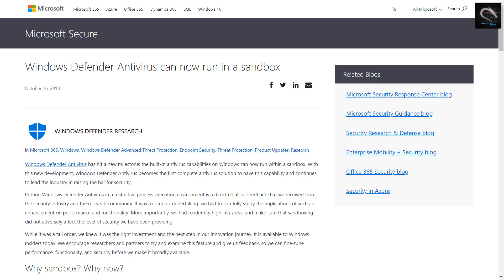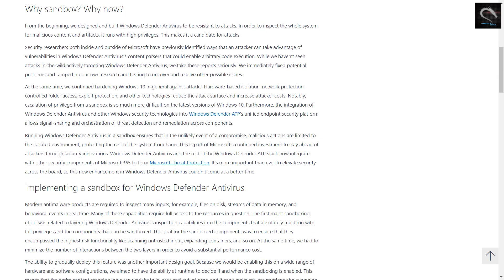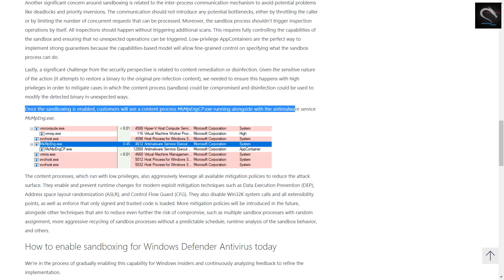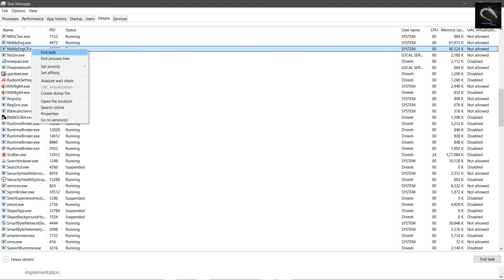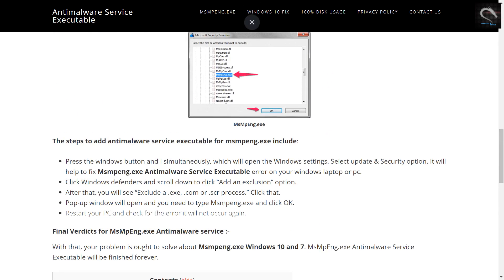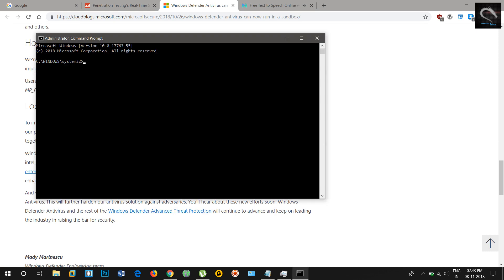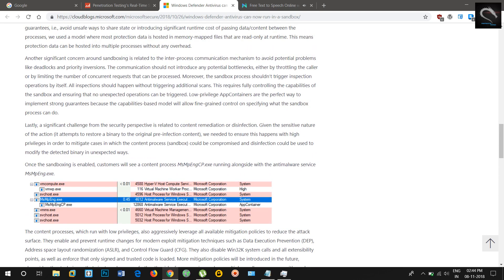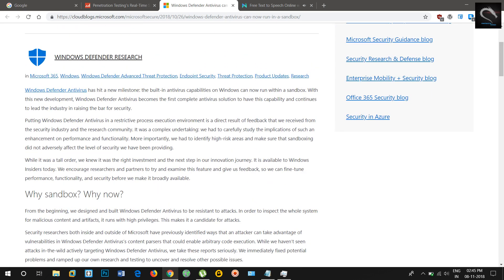Enable SandBoxing For Windows Defender Antivirus | Windows 10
Windows Defender Antivirus has hit a new milestone: the built-in antivirus capabilities on Windows can now run within a sandbox. With this new development, Windows Defender Antivirus becomes the first complete antivirus solution to have this capability and continues to lead the industry in raising the bar for security.

Putting Windows Defender Antivirus in a restrictive process execution environment is a direct result of feedback that we received from the security industry and the research community. It was a complex undertaking: we had to carefully study the implications of such an enhancement on performance and functionality. More importantly, we had to identify high-risk areas and make sure that sandboxing did not adversely affect the level of security we have been providing.

While it was a tall order, we knew it was the right investment and the next step in our innovation journey. It is available to Windows Insiders today. We encourage researchers and partners to try and examine this feature and give us feedback, so we can fine-tune performance, functionality, and security before we make it broadly available

Why sandbox? Why now?
From the beginning, we designed and built Windows Defender Antivirus to be resistant to attacks. In order to inspect the whole system for malicious content and artifacts, it runs with high privileges. This makes it a candidate for attacks.

Security researchers both inside and outside of Microsoft have previously identified ways that an attacker can take advantage of vulnerabilities in Windows Defender Antivirus’s content parsers that could enable arbitrary code execution. While we haven’t seen attacks in-the-wild actively targeting Windows Defender Antivirus, we take these reports seriously. We immediately fixed potential problems and ramped up our own research and testing to uncover and resolve other possible issues.

At the same time, we continued hardening Windows 10 in general against attacks. Hardware-based isolation, network protection, controlled folder access, exploit protection, and other technologies reduce the attack surface and increase attacker costs. Notably, escalation of privilege from a sandbox is so much more difficult on the latest versions of Windows 10. Furthermore, the integration of Windows Defender Antivirus and other Windows security technologies into Windows Defender ATP’s unified endpoint security platform allows signal-sharing and orchestration of threat detection and remediation across components.

Running Windows Defender Antivirus in a sandbox ensures that in the unlikely event of a compromise, malicious actions are limited to the isolated environment, protecting the rest of the system from harm. This is part of Microsoft’s continued investment to stay ahead of attackers through security innovations. Windows Defender Antivirus and the rest of the Windows Defender ATP stack now integrate with other security components of Microsoft 365 to form Microsoft Threat Protection. It’s more important than ever to elevate security across the board, so this new enhancement in Windows Defender Antivirus couldn’t come at a better time.

How to enable sandboxing for Windows Defender Antivirus today
We’re in the process of gradually enabling this capability for Windows insiders and continuously analyzing feedback to refine the implementation.

Users can also force the sandboxing implementation to be enabled by setting a machine-wide environment variable (setx /M MP_FORCE_USE_SANDBOX 1) and restarting the machine. This is currently supported on Windows 10, version 1703 or later.